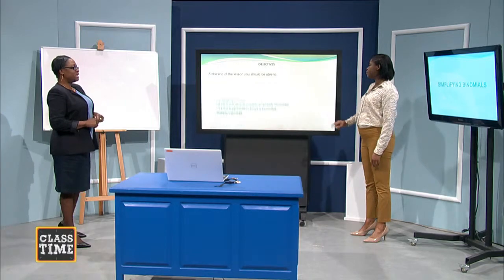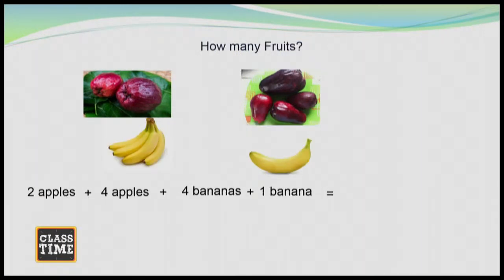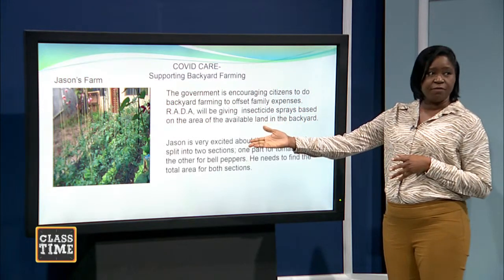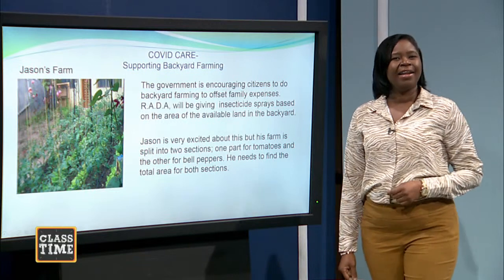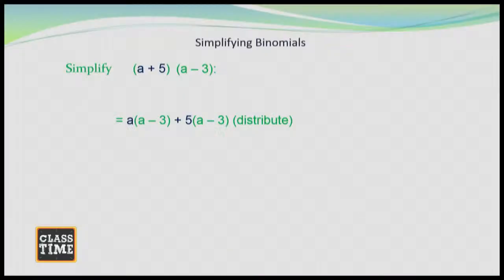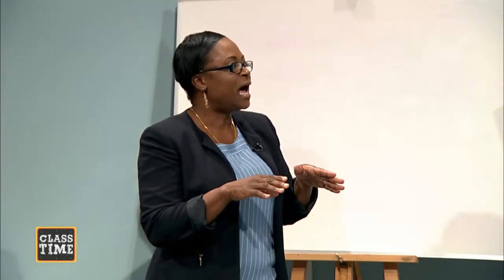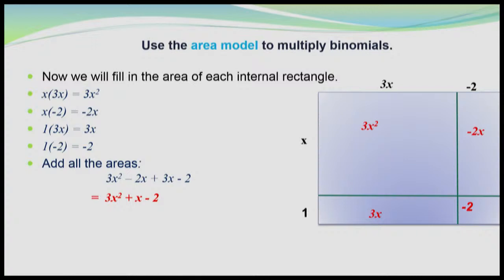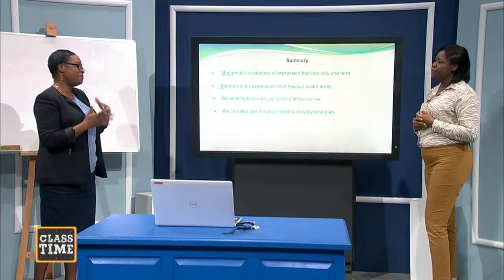CSEC Mathematics 9:45AM-10:25AM | Educating a Nation - November 13 2020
# CSEC Mathematics